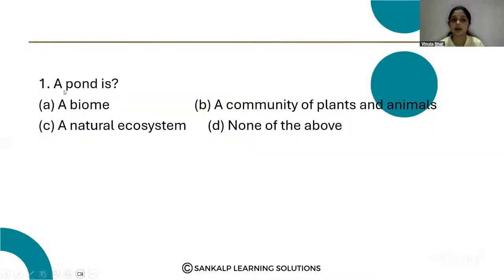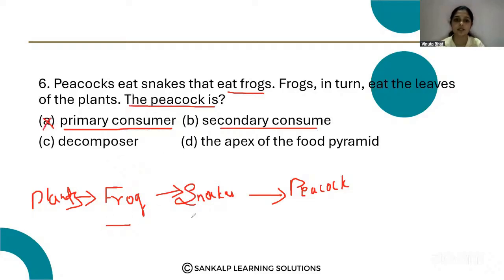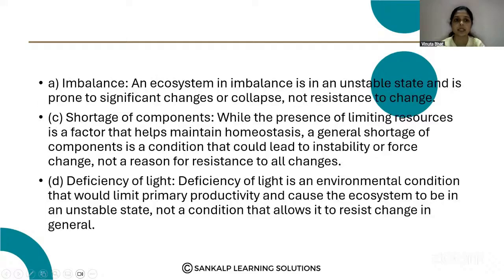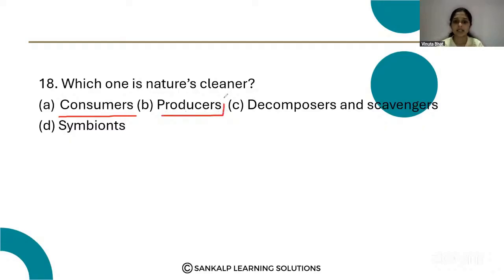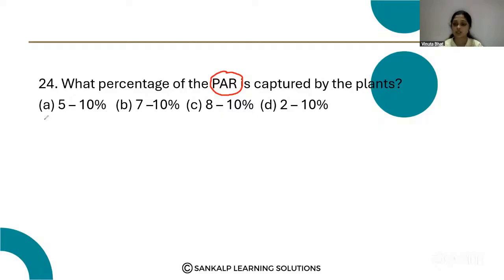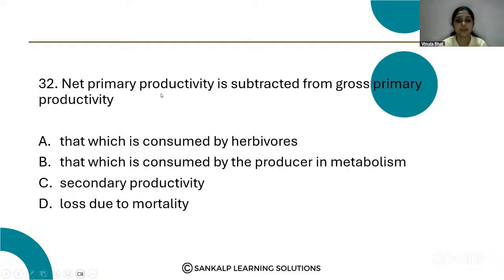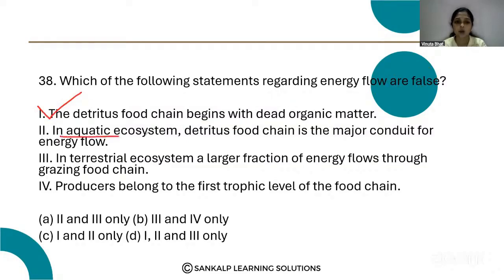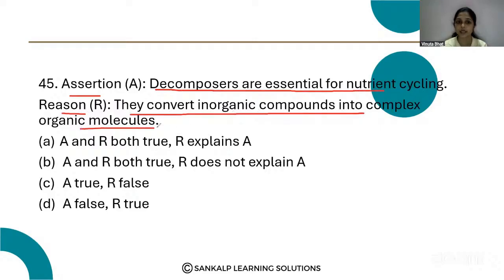KREIS Sankalp - Ecosystem - Biology - Session 1